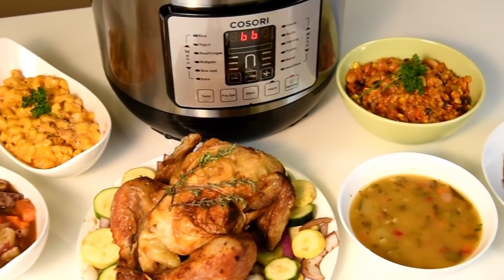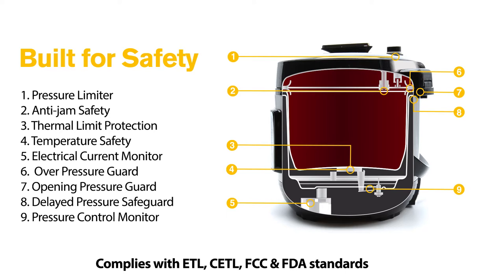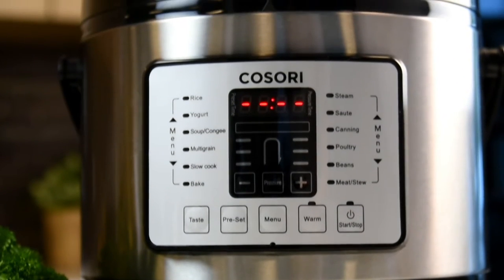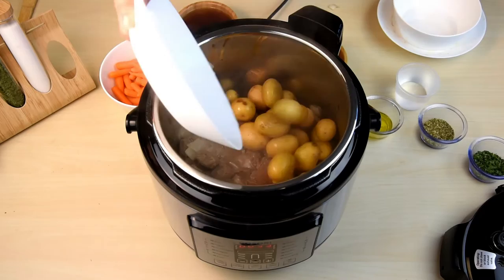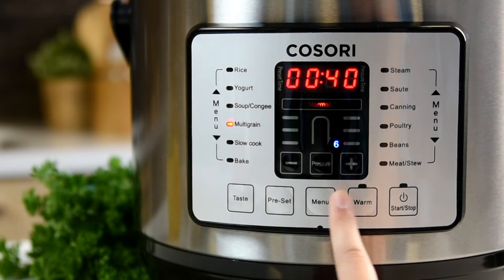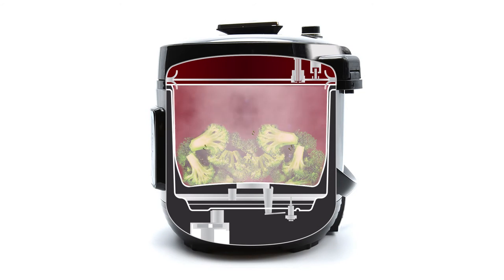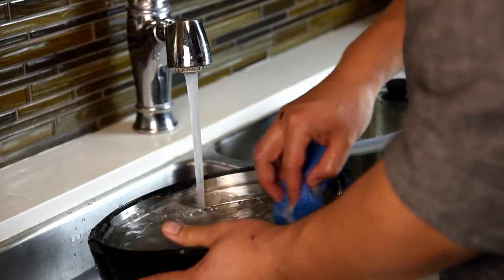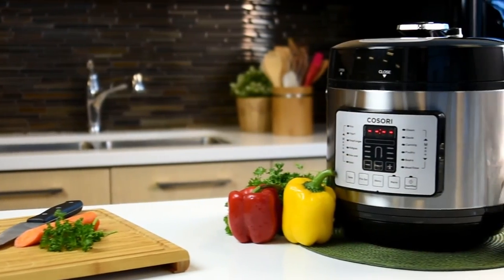Cosori | Electric Pressure Cooker (C2126-PC)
Learn all about the Cosori 7-in-1 6 Quart Electric Pressure Cooker C2126-PC here.

Want to show off what you're cooking? Use the hashtags CosoriCooks, iCookCosori, and LiveLifeTastefully!

Have a question? Contact our helpful customer support team at or call between the hours of 9AM-5PM Pacific Time, Monday through Friday.

Collaborate with other Cosori users on our Cosori Community Facebook group to share recipes, ideas, and cooking hacks.